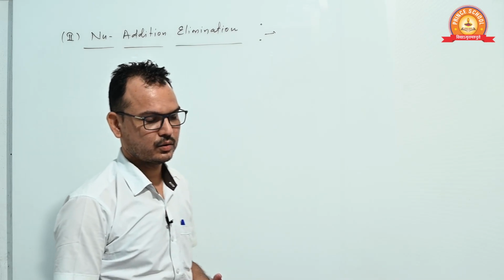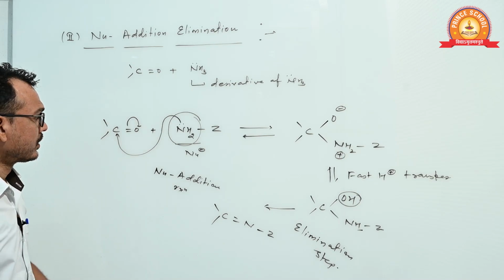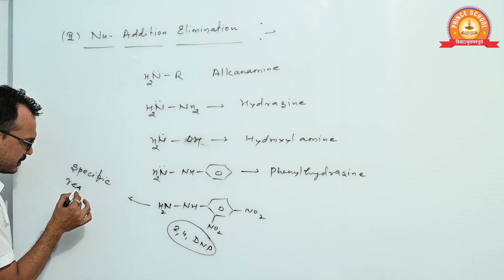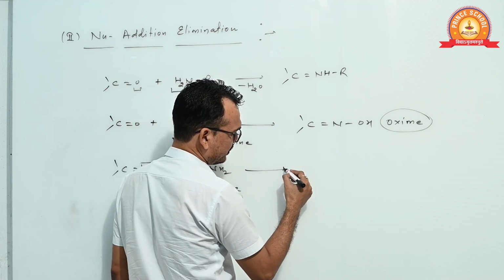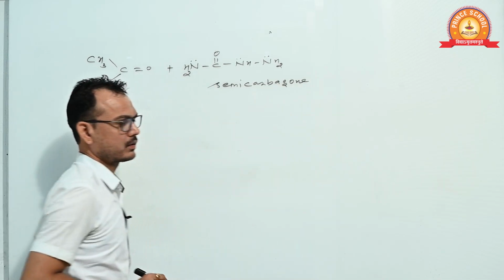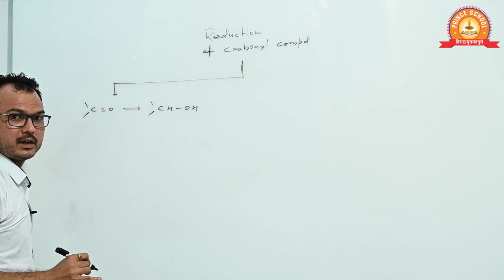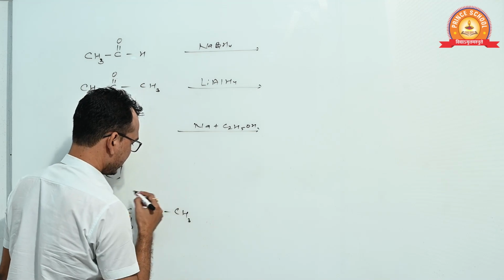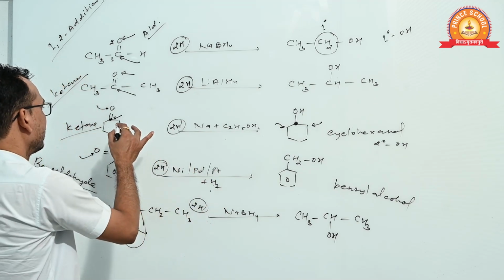Class-XII-Chemistry-Topic- Organic Compound Functional Group Containing Oxygen - IIPart - 09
For particular video
In this video you will learn about Class - XI | Chemistry | Topic # Basic Principle of Chemistry | Sub Topic # Graphical Representation